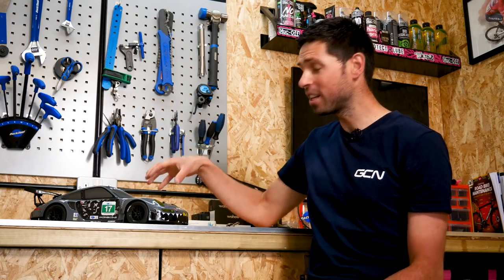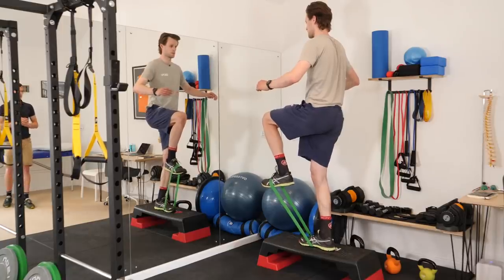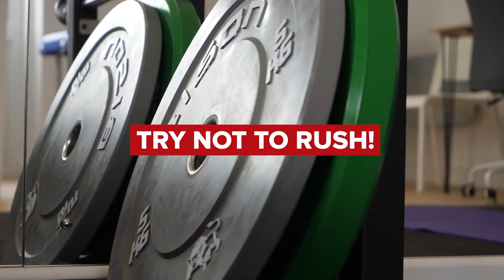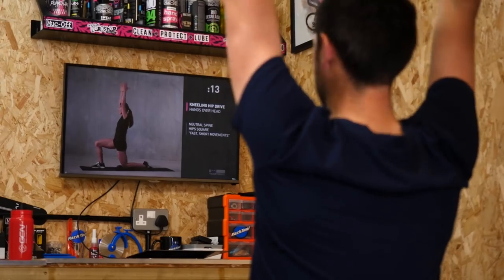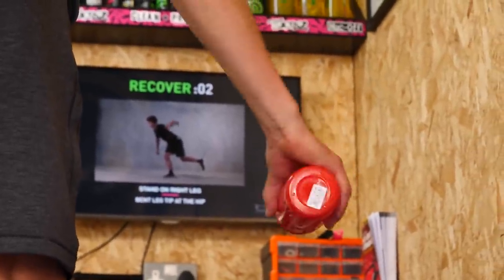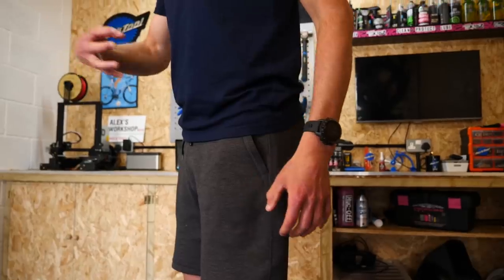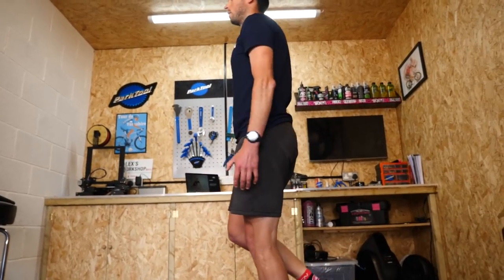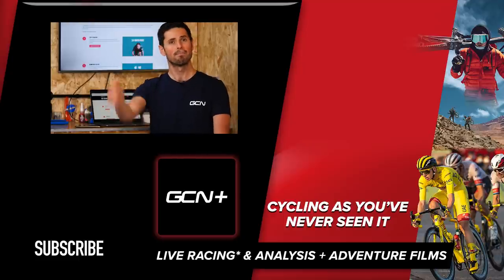Stronger Off The Bike Faster On The Bike? | 3 Simple Workouts To Improve Your Cycling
Cyclists often ignore weight and strength training in favour of riding more miles on the road. But strength training off the bike can be key to improving your riding fitness! Alex gives you an in depth look at The Sufferfest, Wahoo's training tool, which helps you improve your strength off the bike to improve your strength on it.